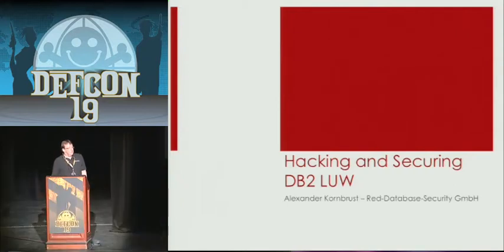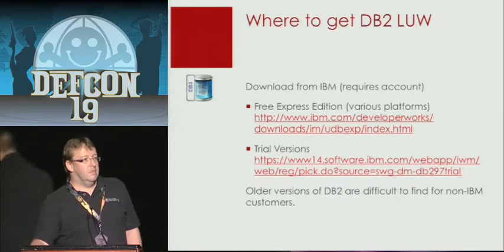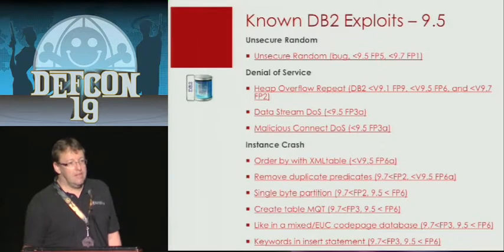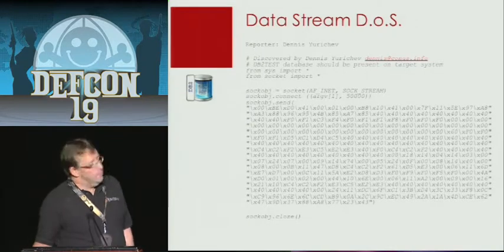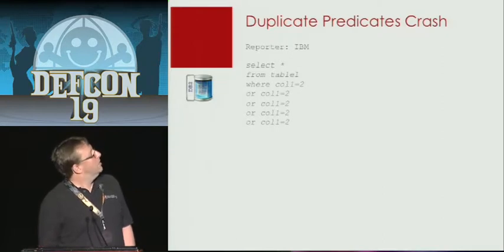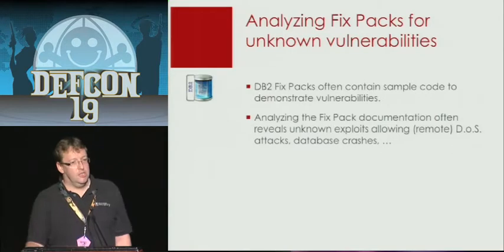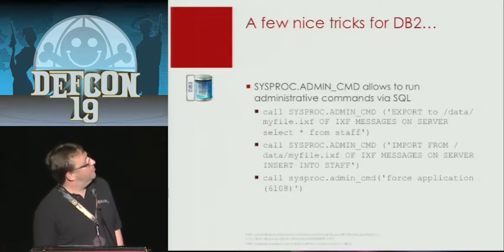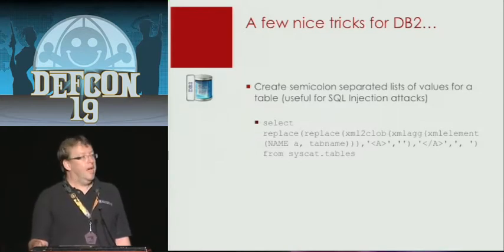DEF CON 19 - Alexander Kornbrust - Hacking and Securing DB2 LUW Databases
Alexander Kornbrust - Hacking and Securing DB2 LUW Databases

DB2 for Linux, Unix and Windows is one of the databases where only little bit information about security problems is available. Nevertheless DB2 LUW is installed in many corporate networks and if not hardened properly could be an easy target for attackers. In many aspects DB2 is different from other databases, starting at the user management (normally no user/passwords in the database) to the privilege concept.

With the latest versions, DB2 LUW became more and more similar to Oracle (views, commands, concepts to make more stuff query-able from the database) and allows even to run PLSQL code from Oracle databases. IBM is also cloning the insecure configuration from Oracle by granting a lot of the PLSQL packages to public.

This talk will give a quick introduction into the DB2 architecture, differences to other relational database systems and the most common DB2 configuration problems.

Showing a lit of available exploits and typical pentester questions (how can I run OS commands, how can I access the network or file system) will also be covered.

This talk will also demonstrate SQL injection in stored procedure code inside of the database (SQL/PL and PL/SQL), how to find, exploit and fix it.

The last part covers the hardening of DB2 databases.

Alexander Kornbrust is the founder of Red-Database-Security a company specialized in database security. He provides database security audits, security training and consulting to customers worldwide. Alexander audited 3000 Oracle, DB2 and MSSQL instances over the last years. Alexander is also the co-author of the book "SQL Injection Attacks and Defense ".

Alexander has worked since 1992 with Oracle and his specialties are the security of databases and secure software architectures. In the last 7 years Alexander has reported more than 1200 security bugs to Oracle and gave various presentations on security conferences like Black Hat, Defcon, Bluehat, HITB,...